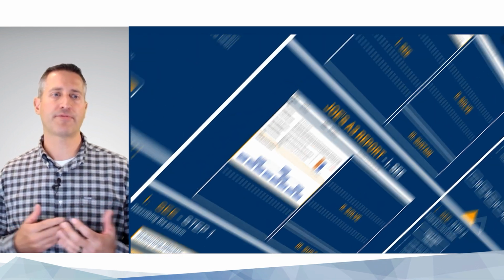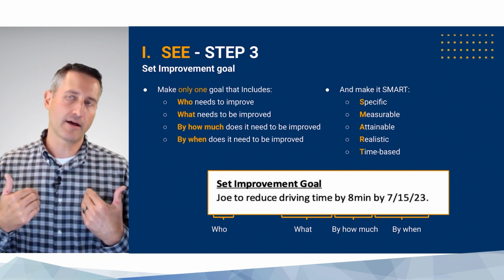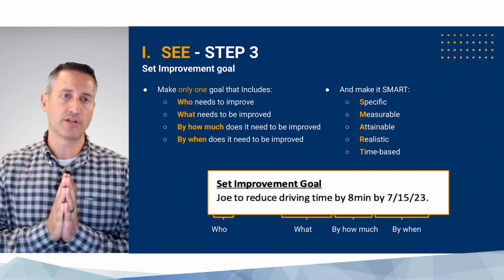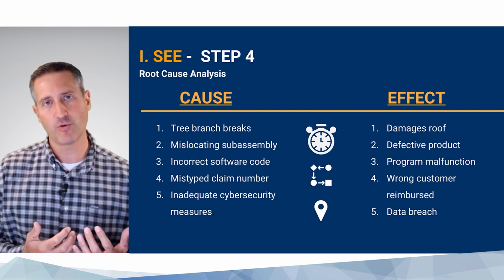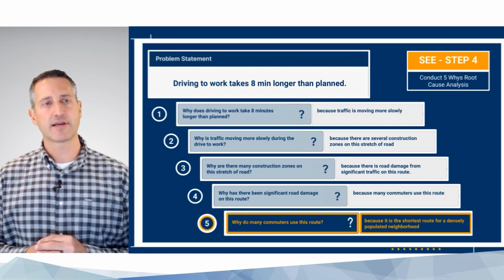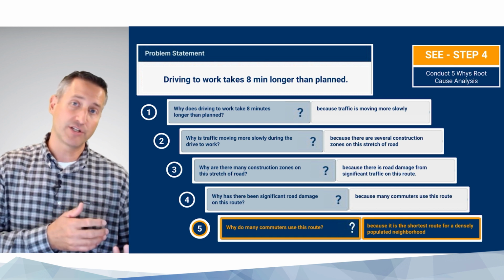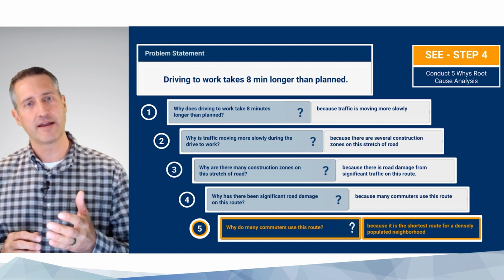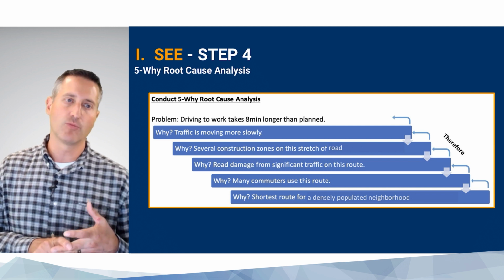A3 Problem Solving: Your Roadmap to Problem-Solving Excellence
Let's Ace A3 Problem Solving.

Step 3: Set Clear Goals

1) Define your goal. Example: "Reduce drive time by 8 minutes by July 15."

2) Make it SMART: Specific, Measurable, Achievable, Realistic, Time-based.

Step 4: Find Root Causes

1) Identify why you have the problem.

2) Ask "Why" five times to uncover the real causes.

3) Example: Traffic issue ➡ Construction ➡ High commuter traffic ➡ Densely populated area.

Chapters
00:00 Start
00:13 See Step 3 Set improvement goal
02:13 See Step 4 Root cause analysis
03:38 Problem statement
05:39 5 Why root cause analysis